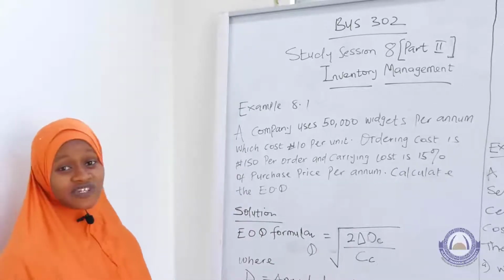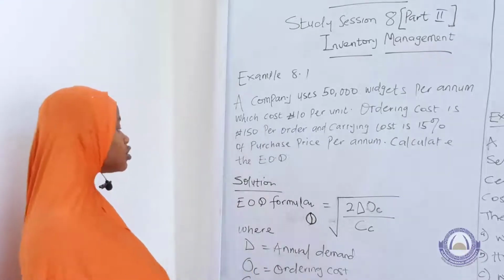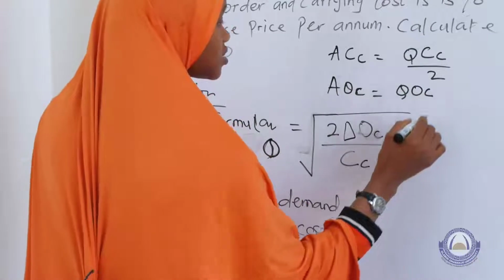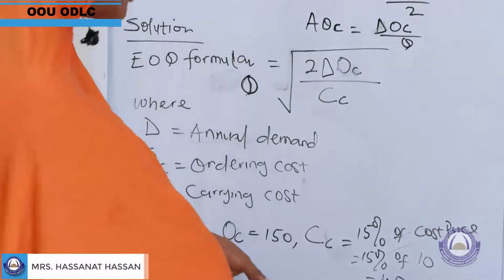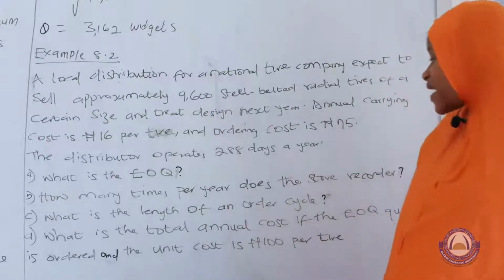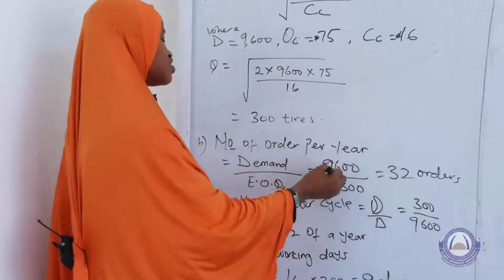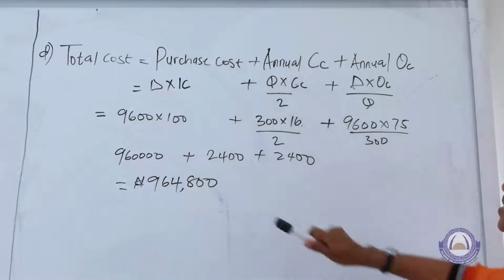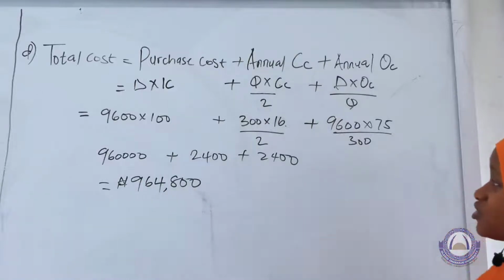BUS 302 STUDY SESSION 8B